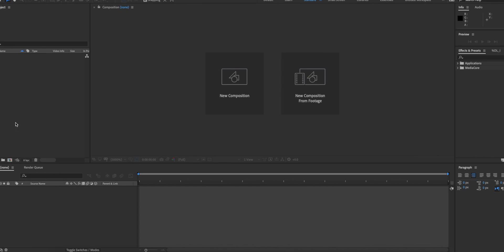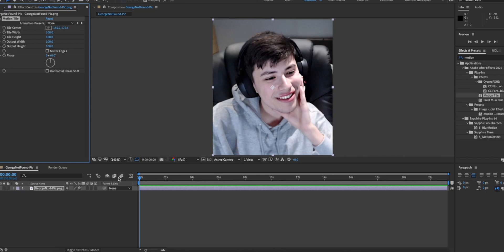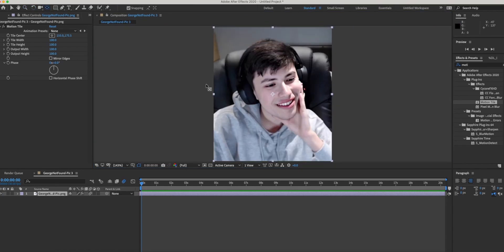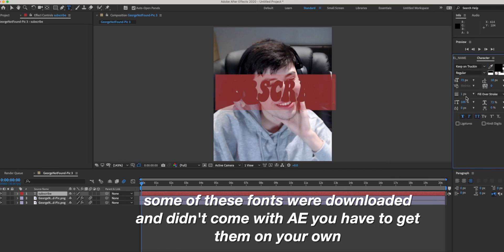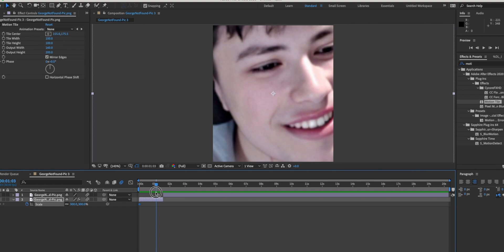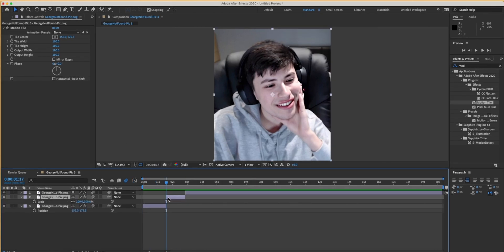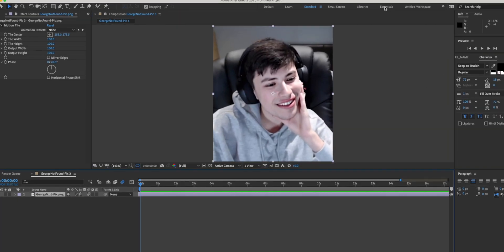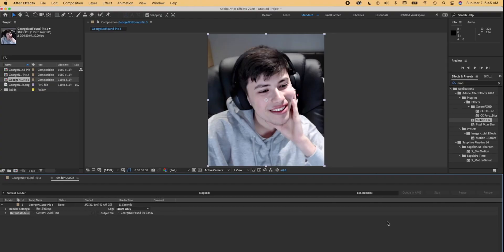learn after effects in 5 MINUTES! *transitions/rendering/graphs/ etc*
BEGINNERS AE TUTORIAL!
*socials:
instas- @ realvivianshea